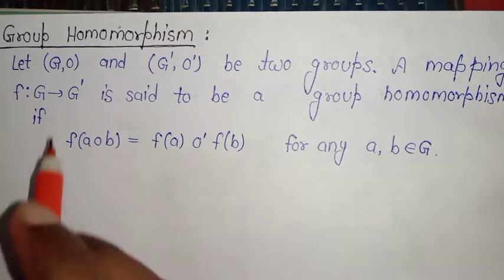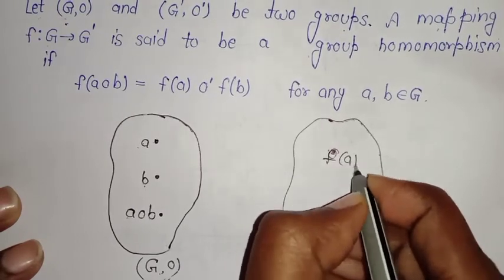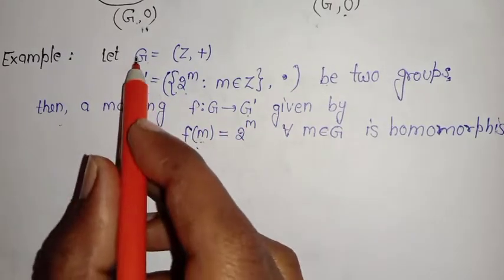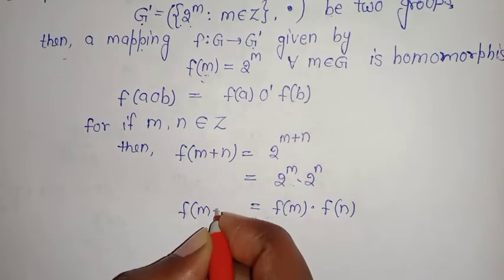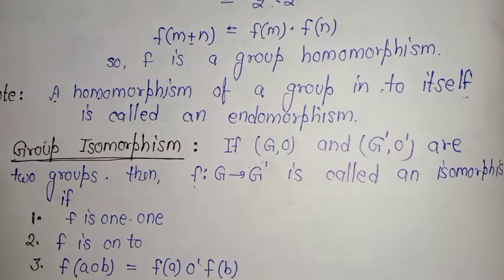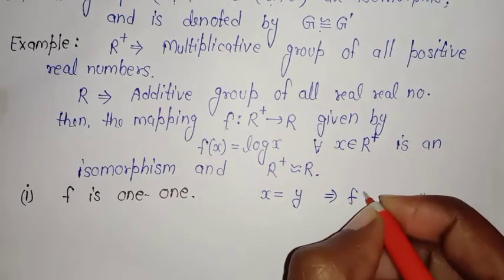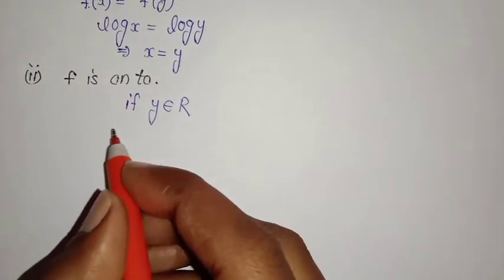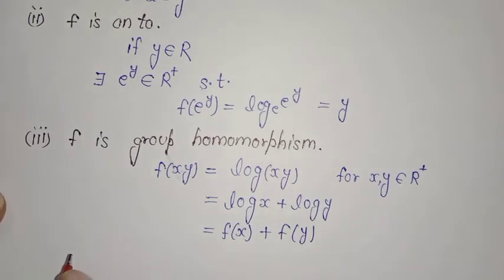Group Homomorphism and isomorphism#grouptheory